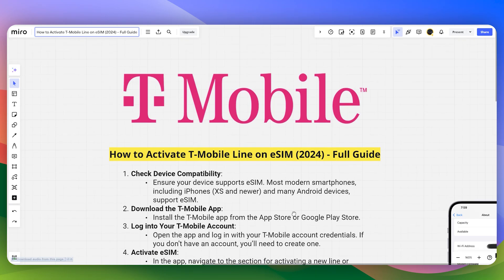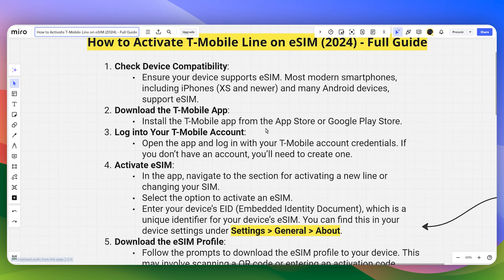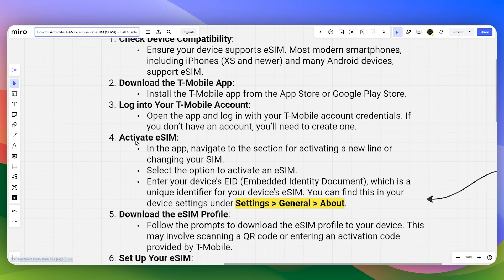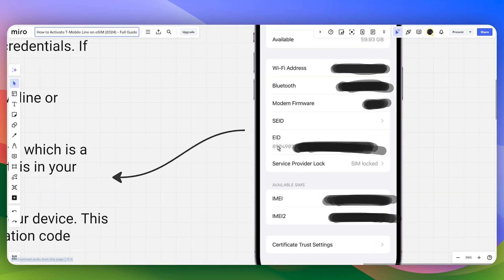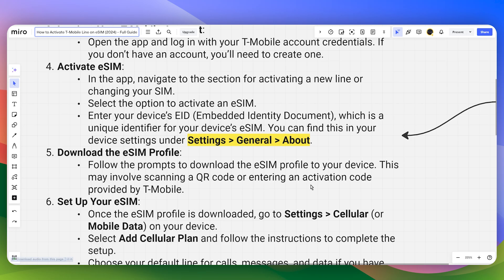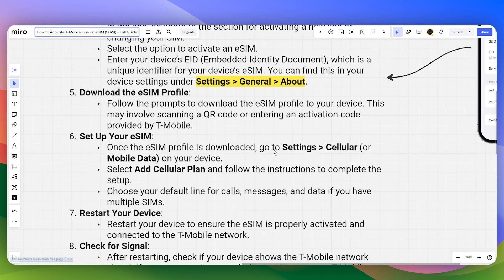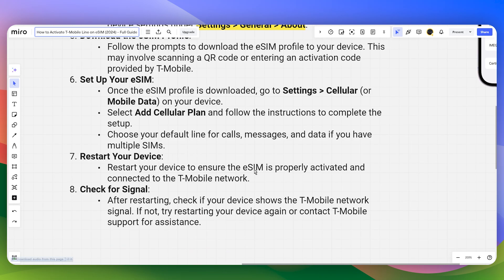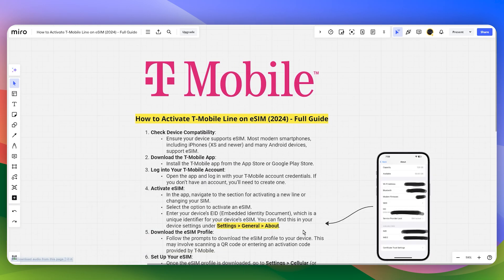How to Activate T-Mobile Line on eSIM (2025) - Full Guide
Are looking for a video about how to activate t mobile esim on iphone? here it is!